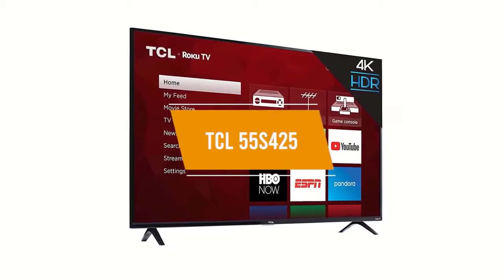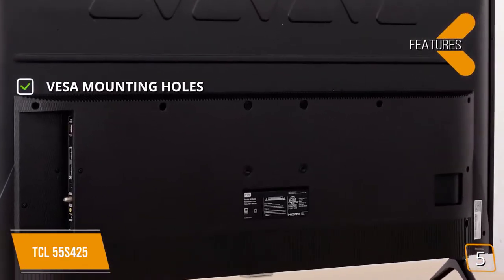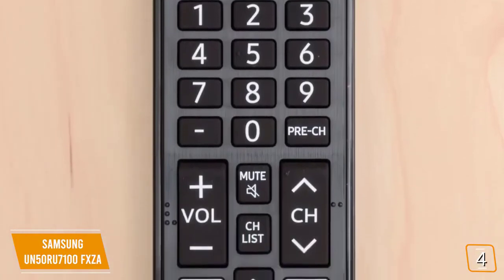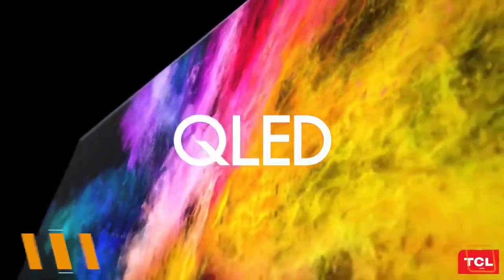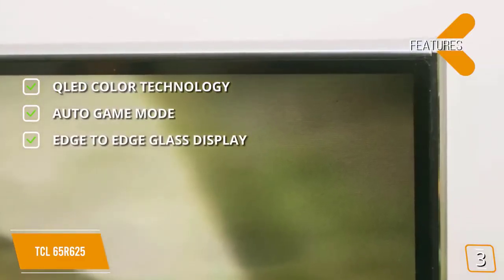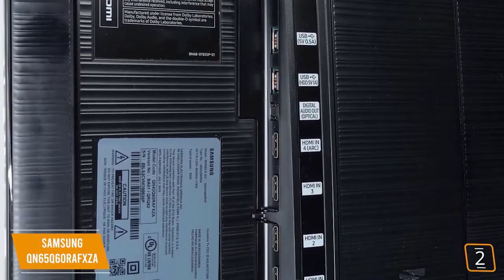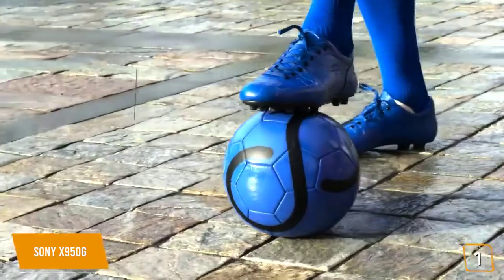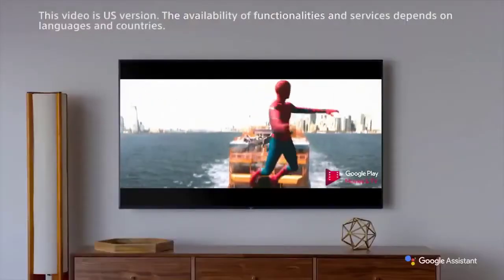Best 5 Gaming TV - Under your Budget 15000 Rs- 35000 Rs for Gamers | 2020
1)Sony Bravia 80 cm (32 inches) HD Ready LED TV KLV-32R202G (Dark Brown)

2)Samsung 138 cm (55 Inches) 4K Ultra HD LED Smart TV UA55RU7100KXXL (Black

3)TCL 107.88 cm (43 inches) 4K Ultra HD Smart LED TV 43P65US (Black)| Built-In Alexa

4) Samsung 108 cm (43 Inches) Full HD LED Smart TV UA43N5300AR (Black)

5)TCL 108 cm (43 inches)  AI 4K UHD Certified Android Smart LED TV 43P8